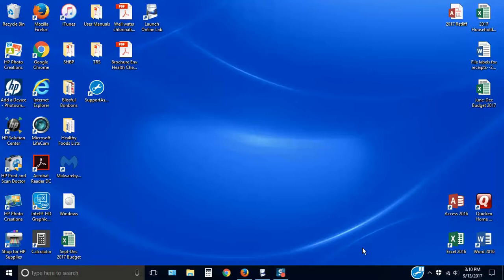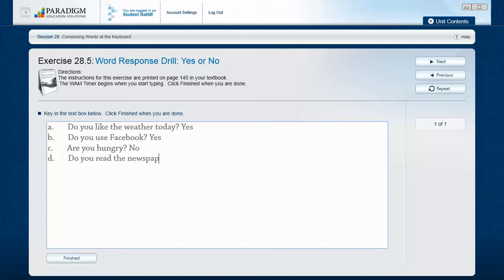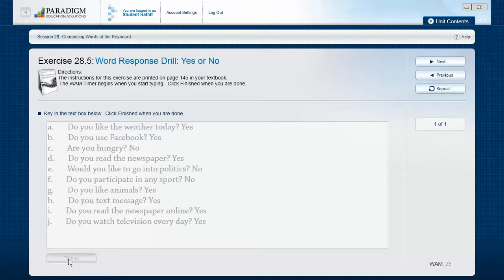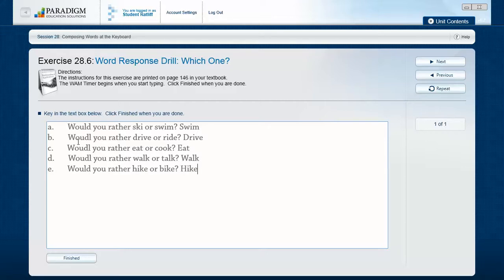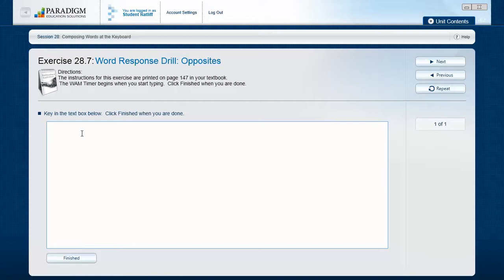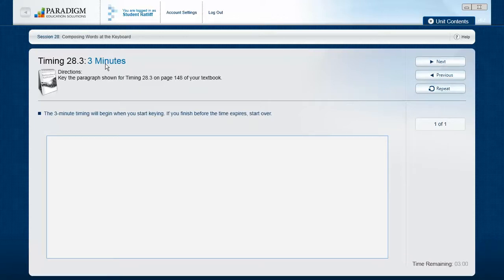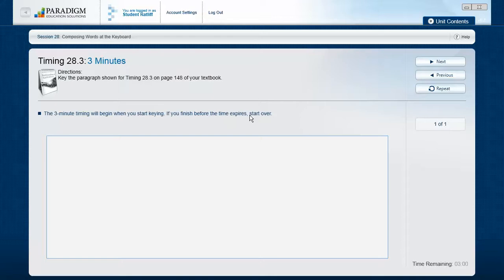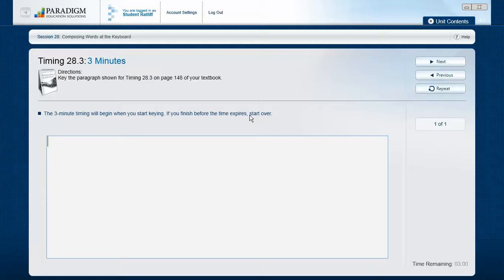02 "Composing Words" 13 min